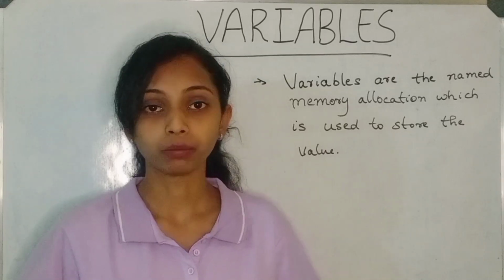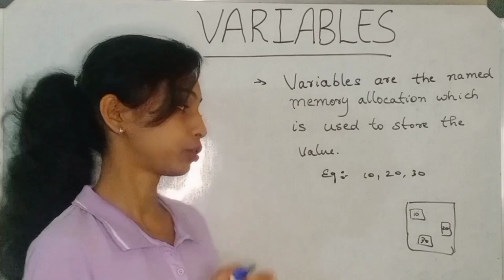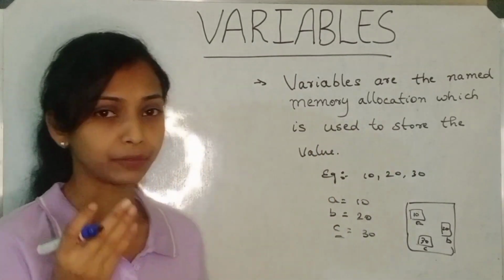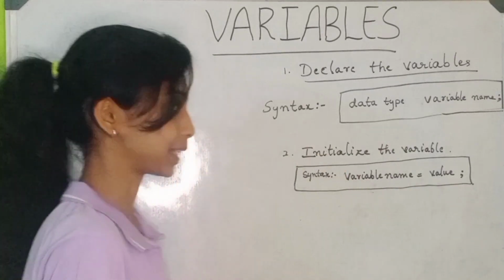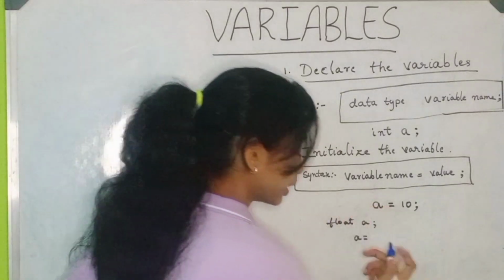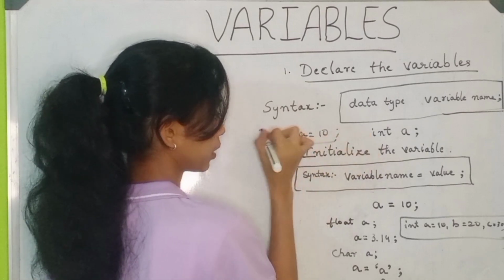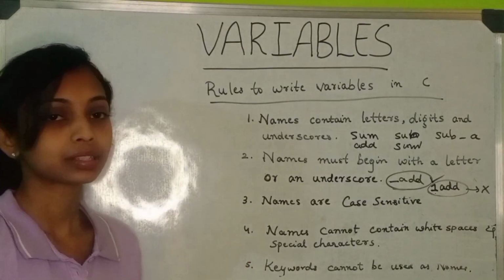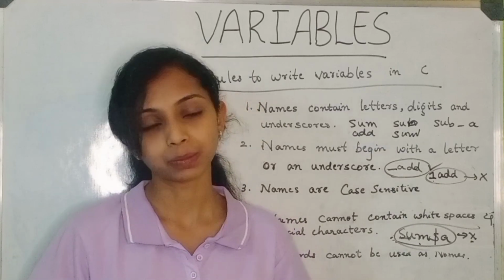S-08 Variables in C Programming language || Declare Variables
In this video we will be discussing about:

Declaring and initializing the Variables?
Rules to write Variables.

You guys can connect us  through our Instagram page.